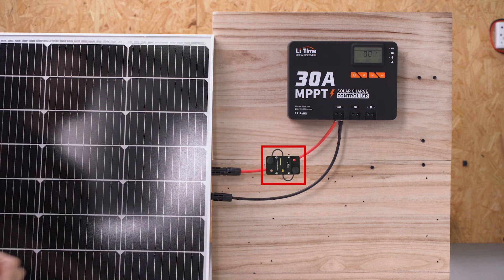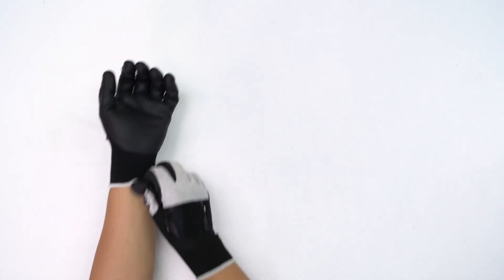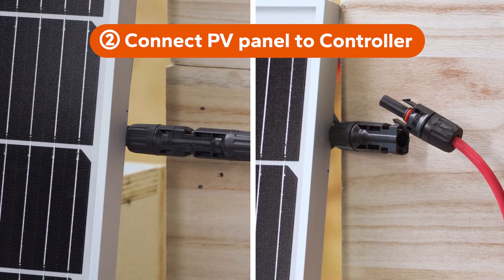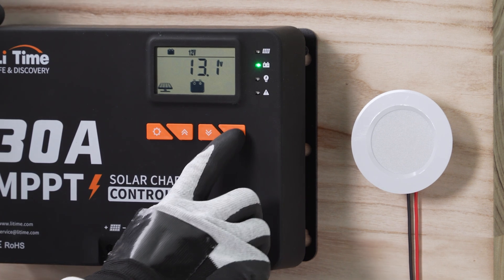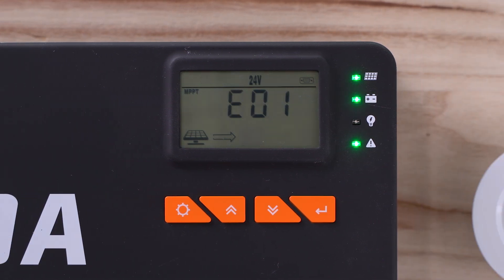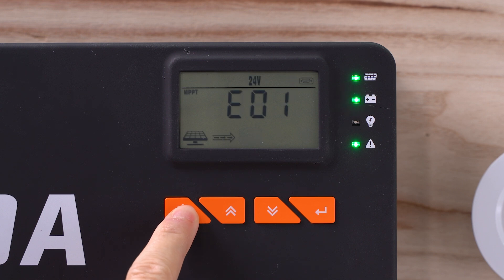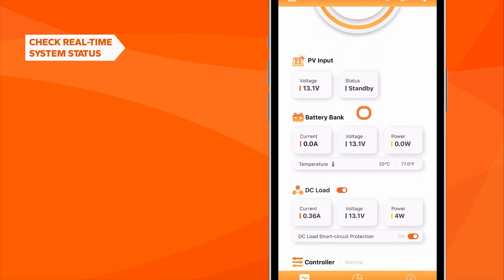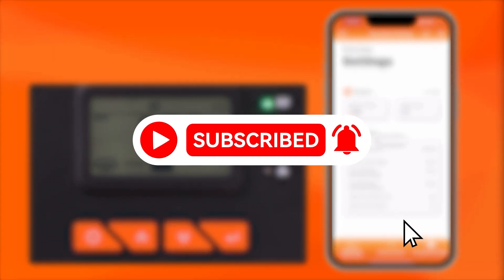Squeeze More Power from Solar: LiTime 30A MPPT Solar Charge Controller Setup Tutorial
☀🔋In this video, we walk you through the step-by-step process of wiring the controller to your solar panel and battery system. You'll learn the correct connections for optimizing energy efficiency and ensuring safe operation.
Timestamps:
0:00 Introduction
0:32 How to wiring
1:26 How to configure
2:08 Connect with APP